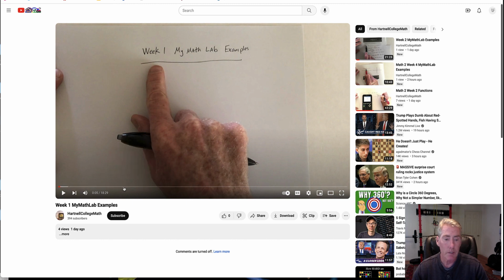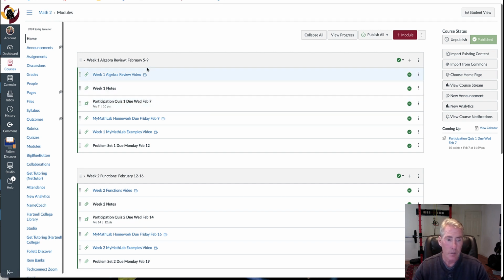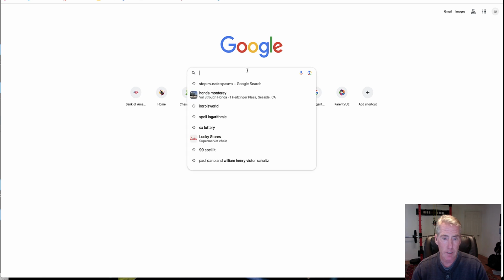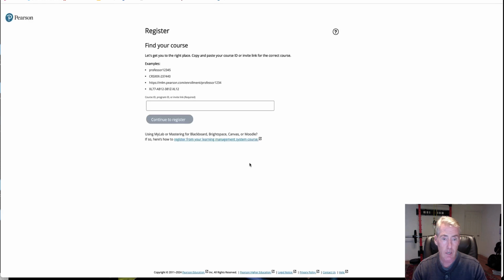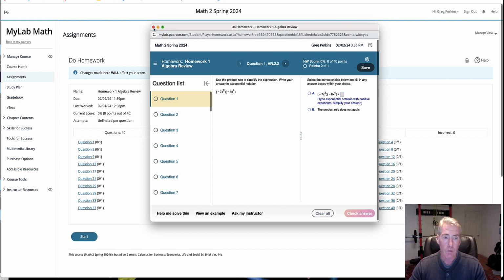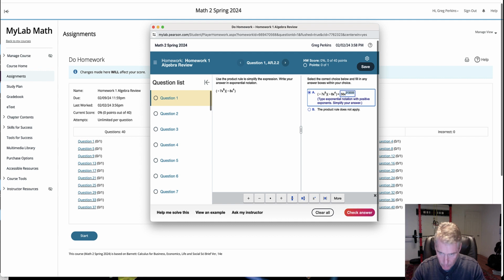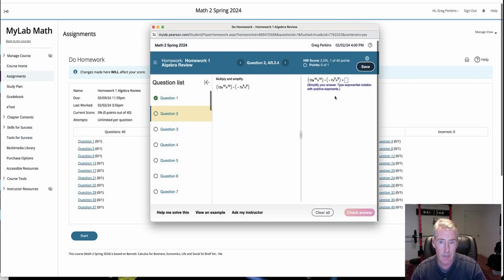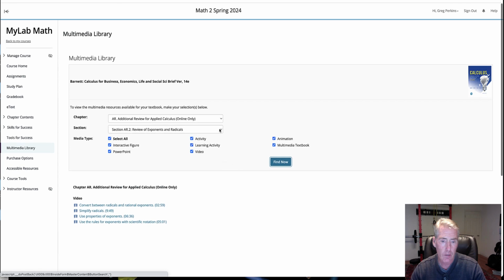Math 2 Intro Spring 2024